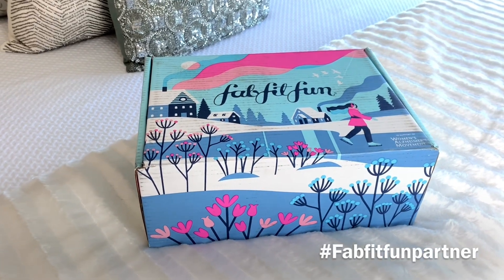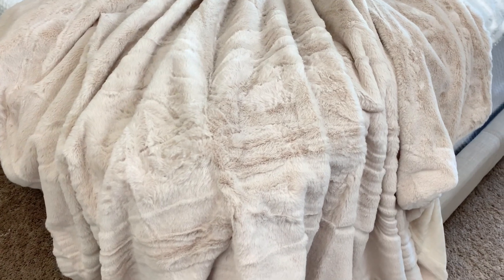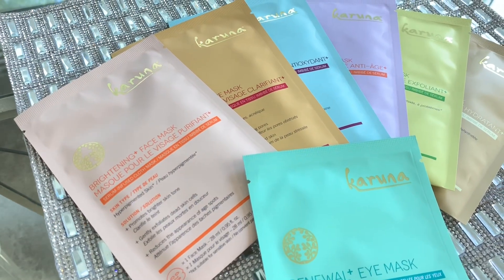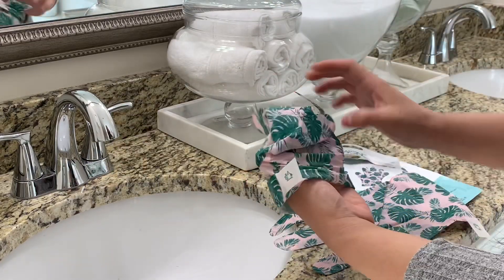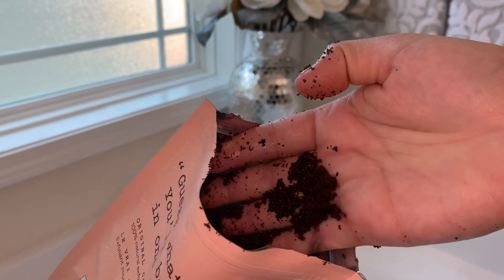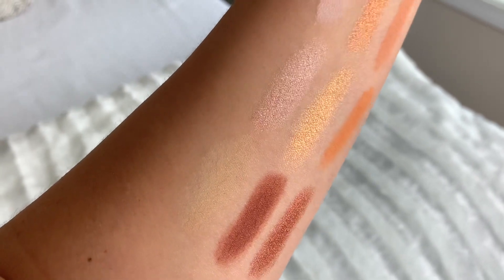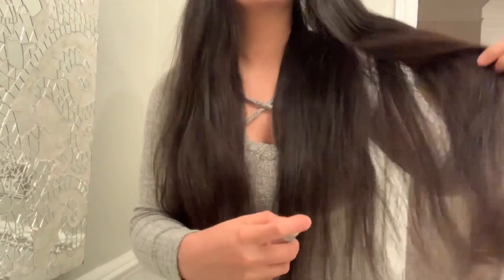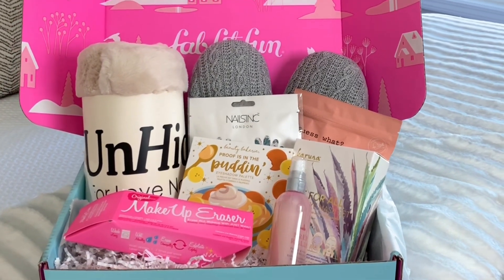NEW Winter FabFitFun Unboxing! ❄️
Hi everyone! Today I will be unboxing my first box from FabFitFun. This is the Winter box for 2019!  I’m so excited to share and hope you enjoy.

Watch some of my recent videos!

My Christmas Tree: 8’ King Flock with 900 warm white LED lights.

Louis Vuitton book
Chanel book
Living roochandelier
Ceiling medallion
Acrylic pewter curtain rod
Curtain panels similar
Silver shag rug 8x10
Similar mirrored mosaic wall decor
Silver pillow
Grey crushed velvet throw
Crystal lotus flower